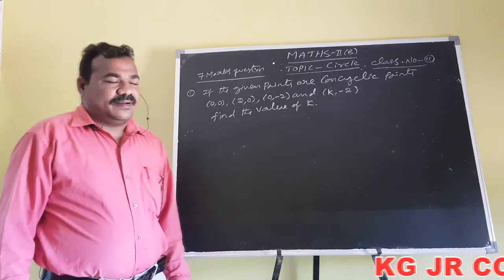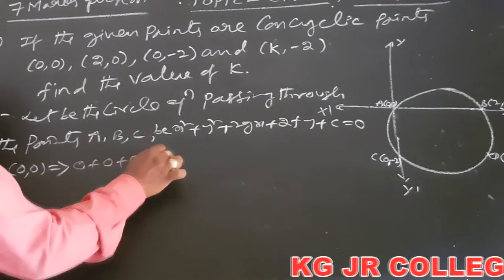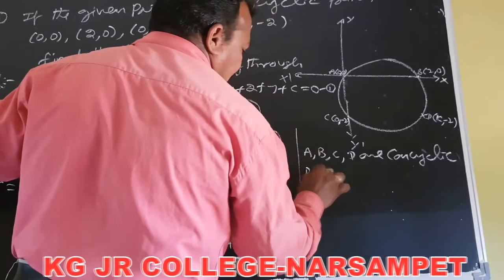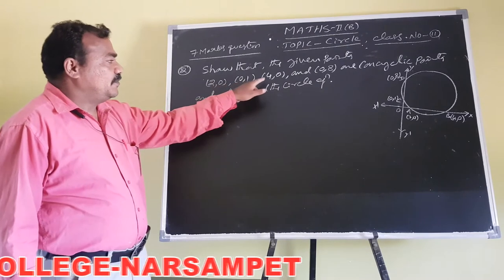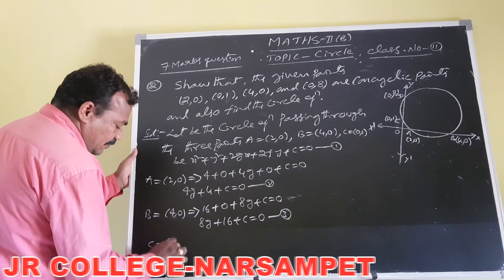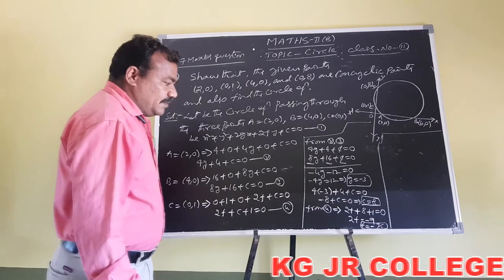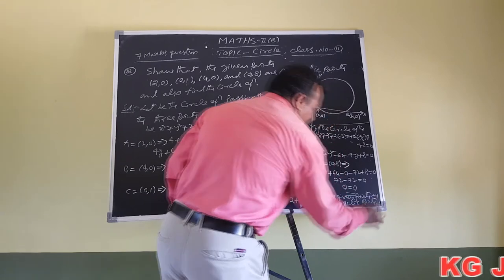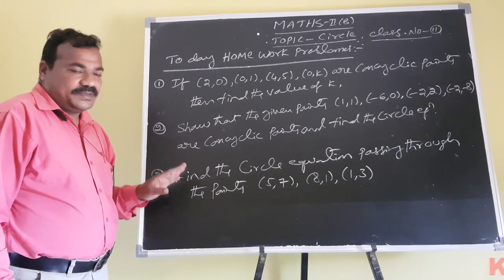Kakatiya Online Classes-Narsampet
Maths-II B
Circles/Class-11
By K.Ilaiah Sir
Narsampet